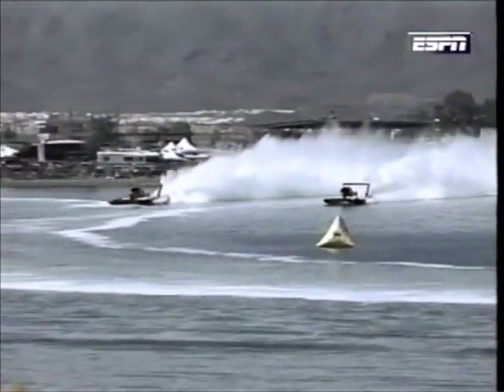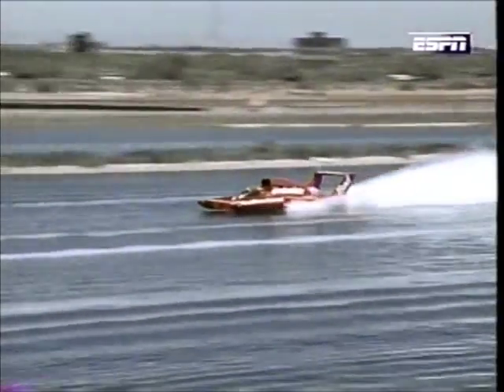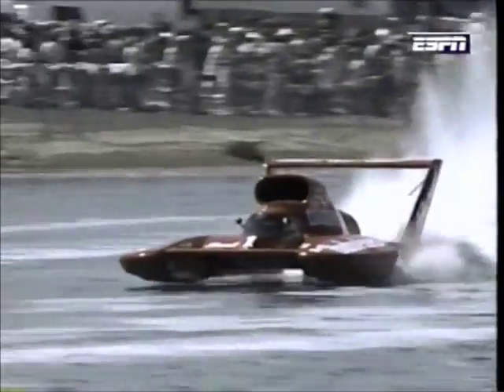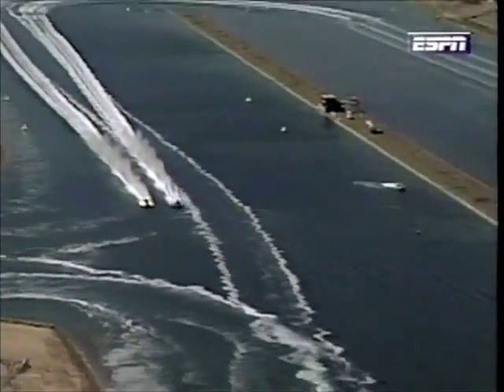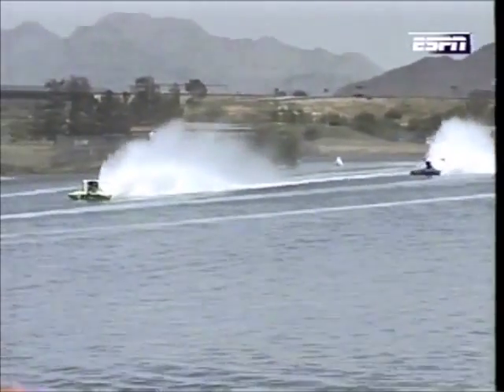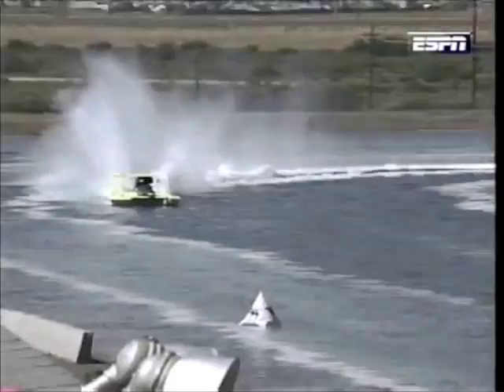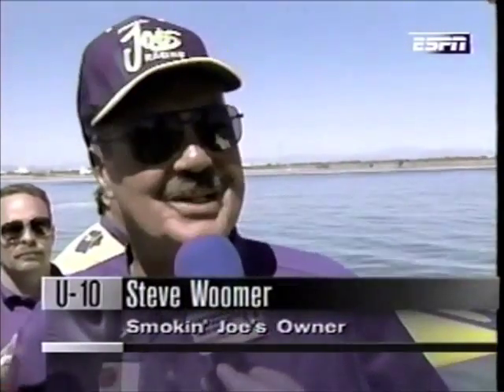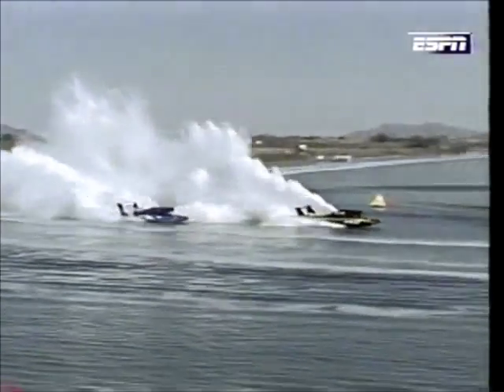1995 Phoenix round 2, 3rd place race and Championship race